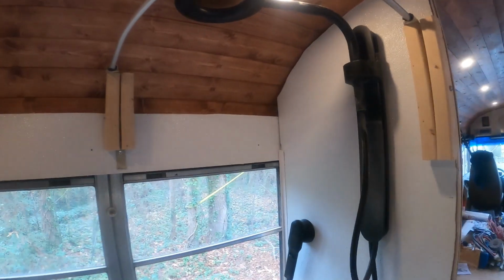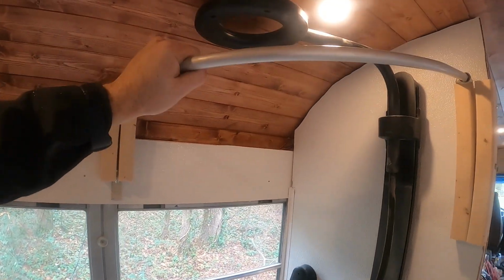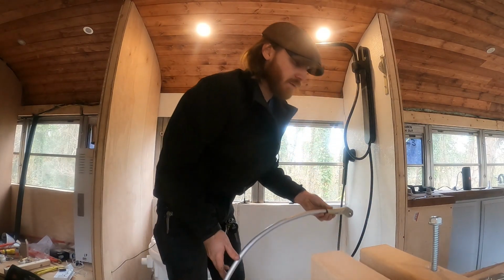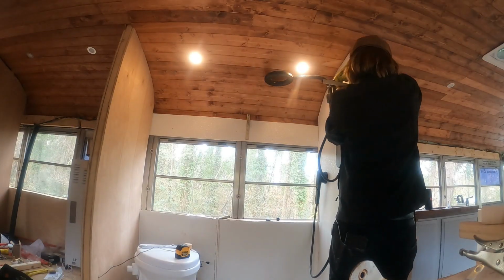Skoolie Conversion Day 138 Shower Finished!